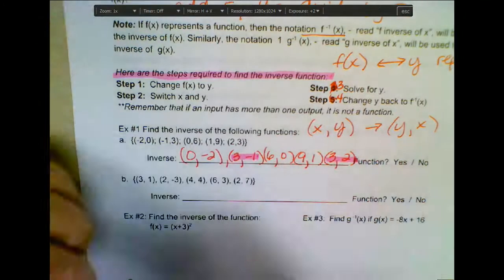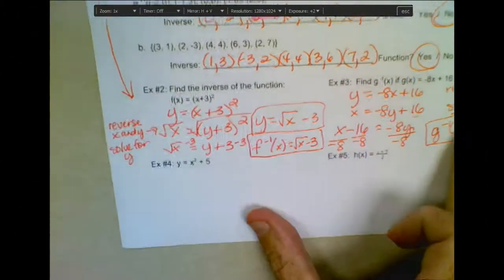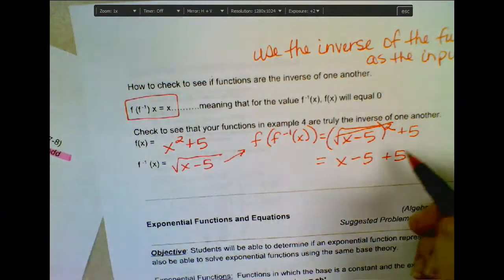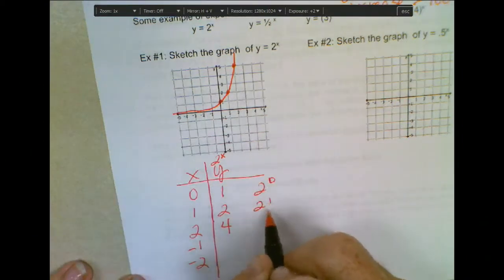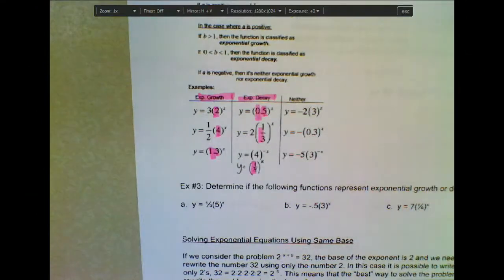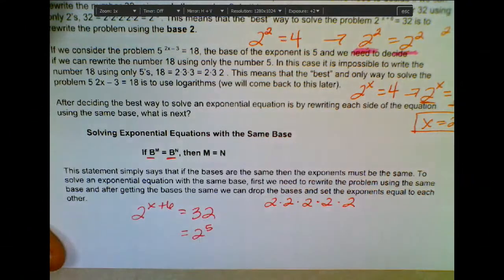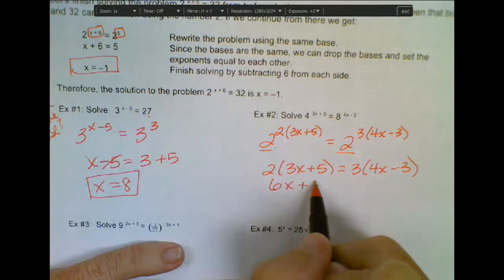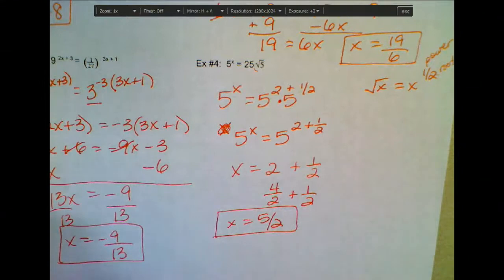Algebra 2 Module 1.3 Notes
Notes for Module 1.3